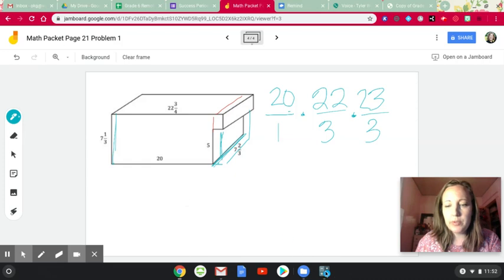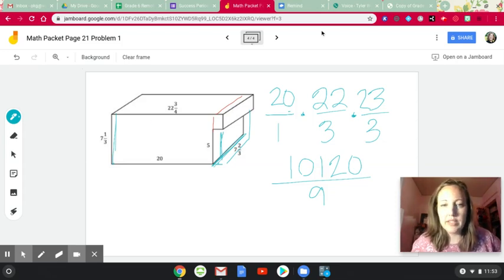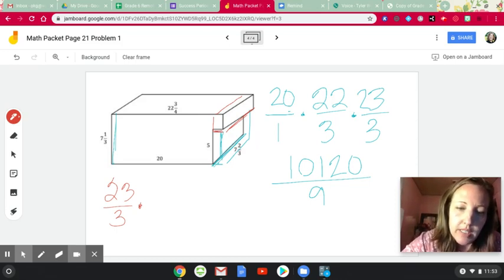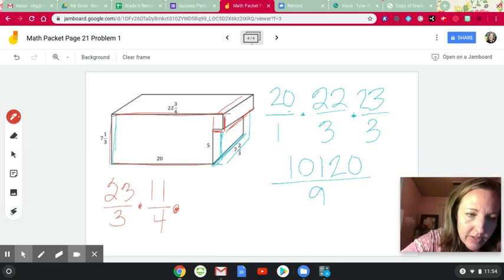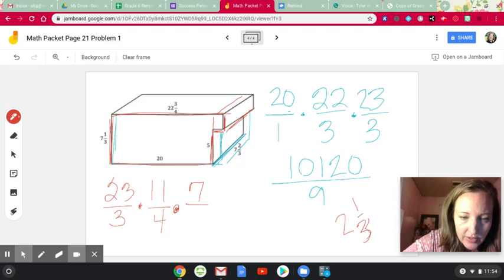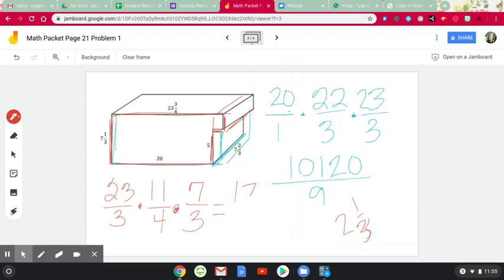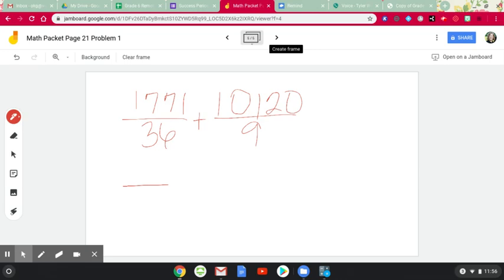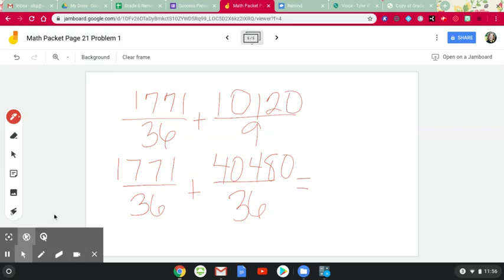Math Packet Page 21 Problem 1 Part 2